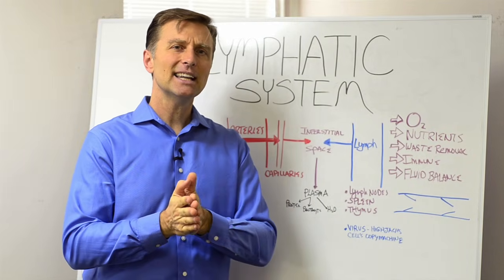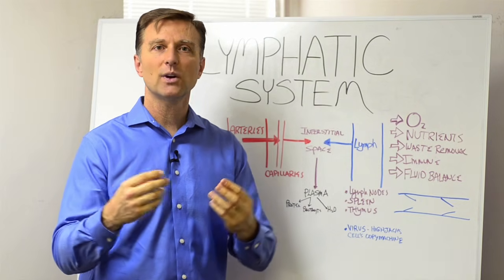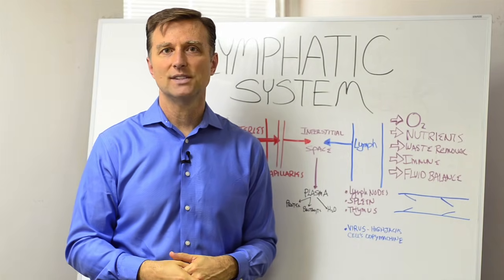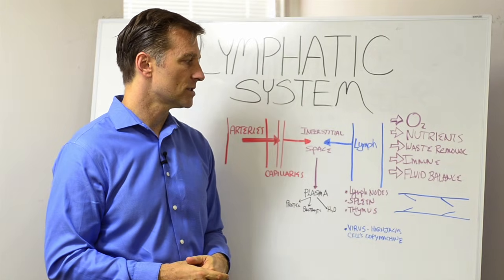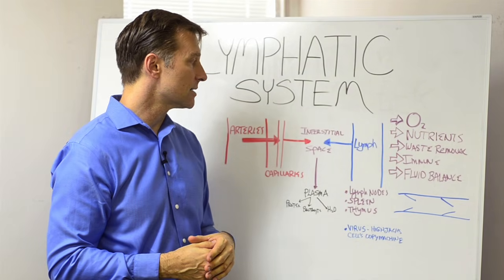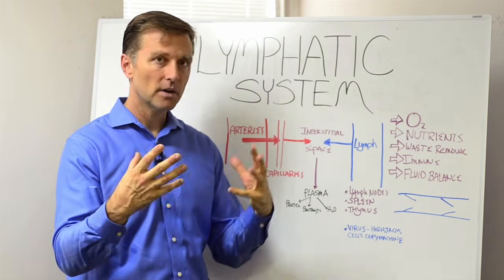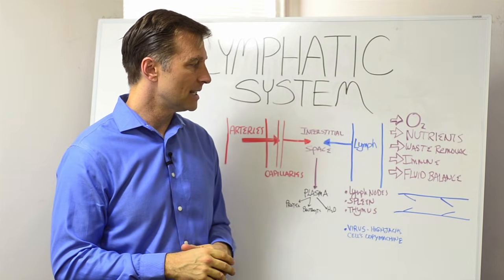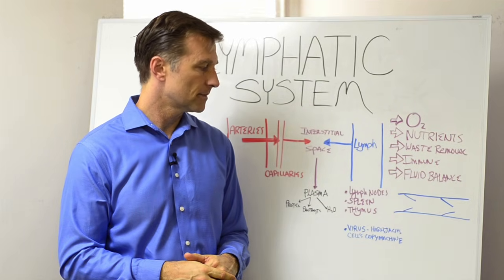What is the Lymphatic System And How it Functions? – Dr. Berg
Dr. Berg talks about the lymphatic system and the function of what it does.